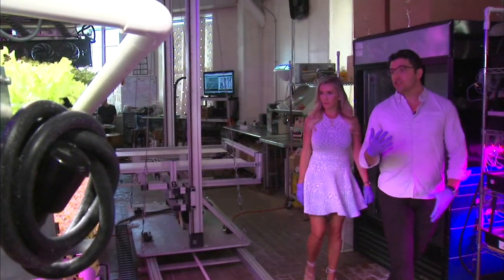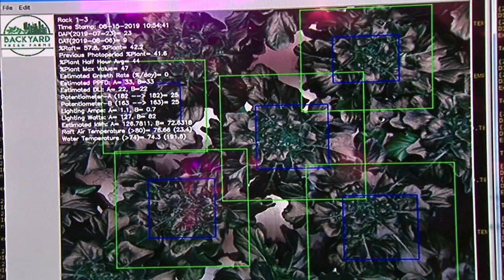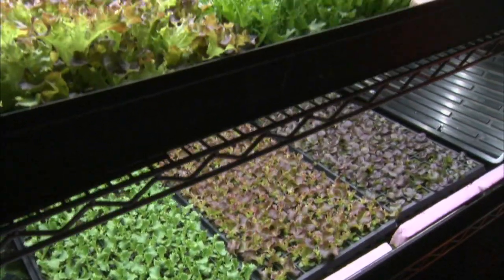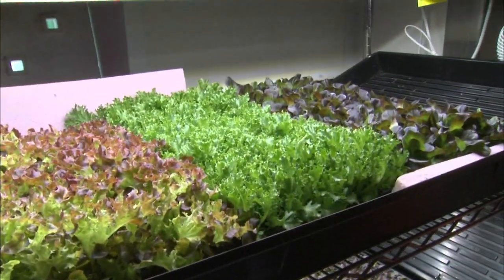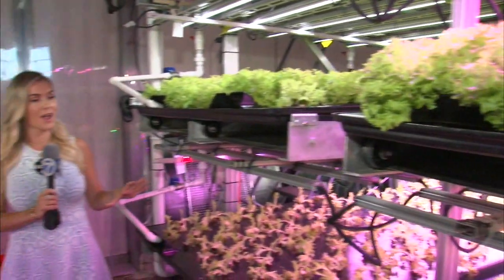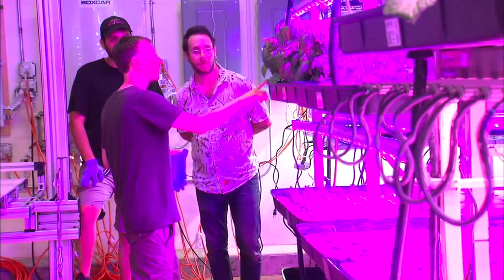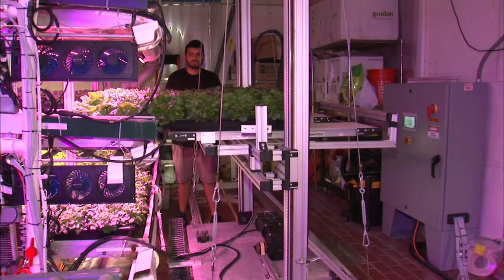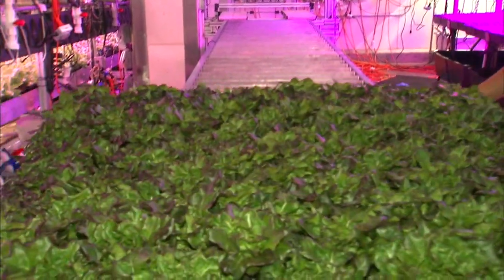Vertical farming brings high-tech approach to metropolitan agriculture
A local entrepreneur has a high-tech take on agriculture that could change what ends up on our plates. FULL STORY